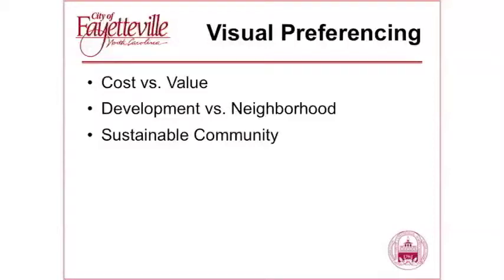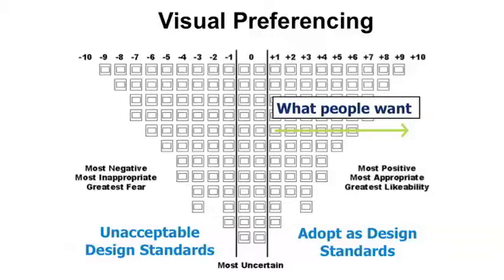Pt. 5 - Visual Preferencing